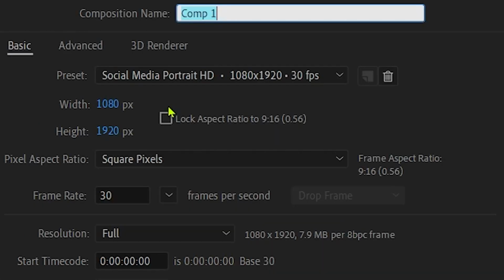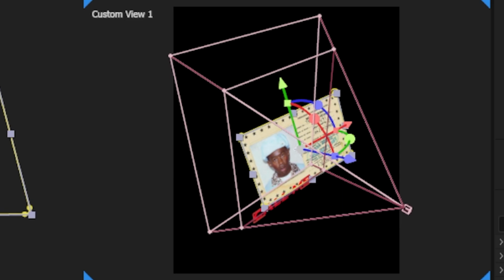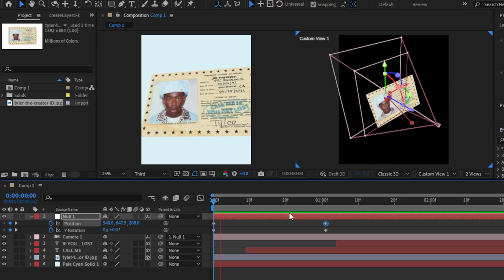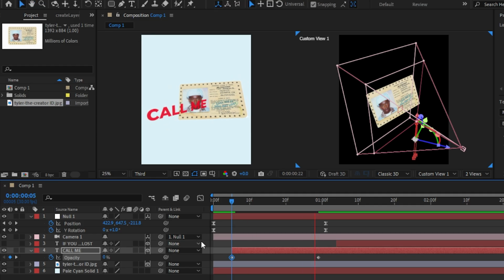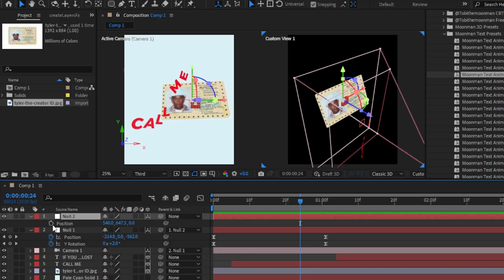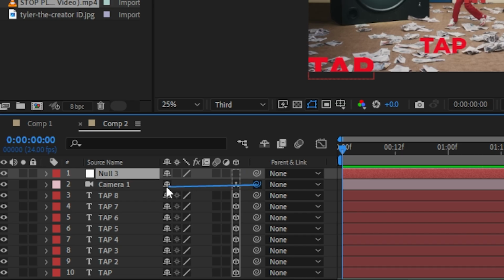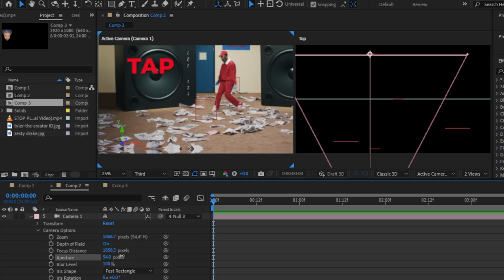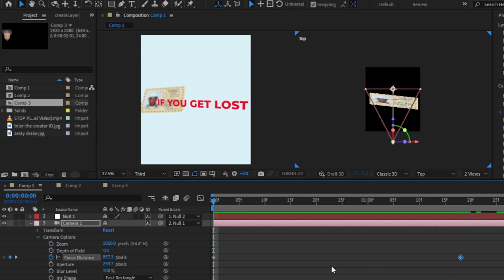Master Smooth 3D Camera Movement in After Effects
In this video I show how to set up a smooth 3D camera in After Effects, how nulls work, and how to use depth of field properly.
I also walk you through making a simple motion graphics scene and show a trick for creating a video effect with the 3D camera. Thank yall for rocking with ily fr.

0:31 Mograph
1:35 3D Camera settings
2:11 Arranging Layers
3:48  Null Objects
5:54 (Bonus tip) Create Shortcut
6:12 Speed Graph
7:30 Text Animation
9:44 Null breakdown
11:28 Video effect 2
14:22 Locked Depth of Field
16:20 Moving Depth of Field